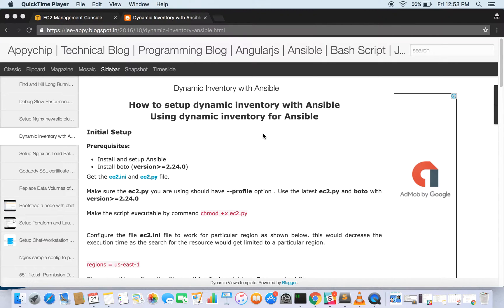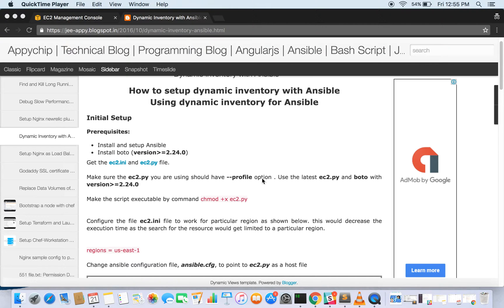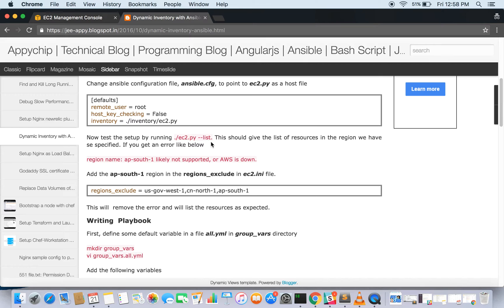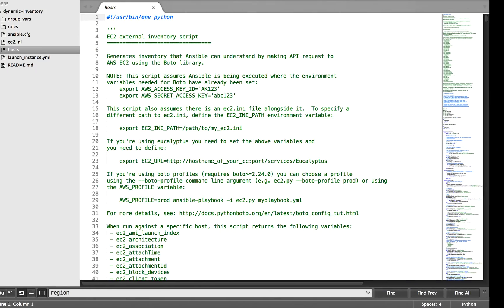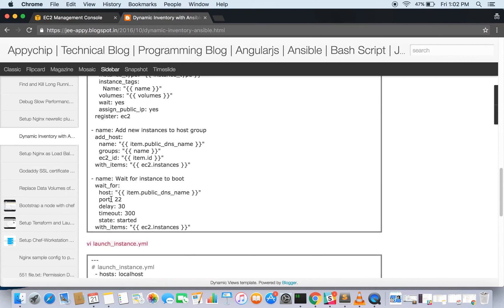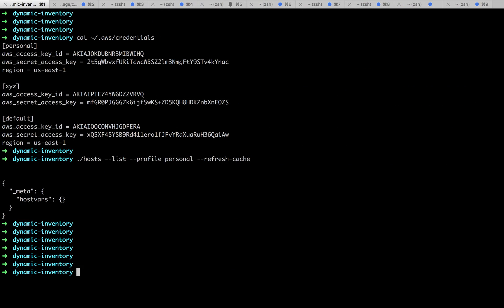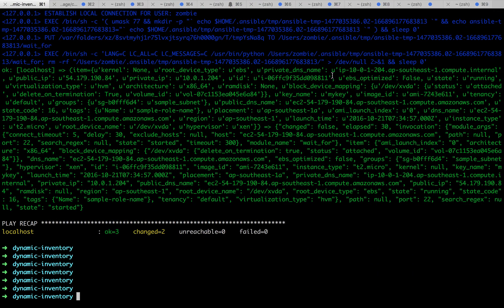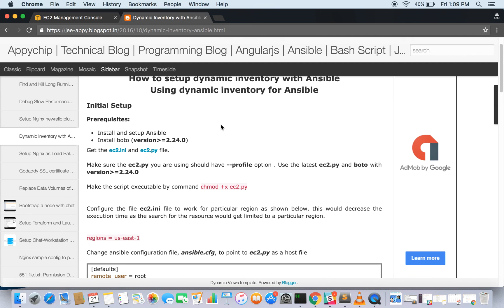Ansible Dynamic Inventory Tutorial | How To Launch EC2 Using Ansible Dynamic Inventory | AWS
A video tutorial on how to use dynamic inventory in Ansible. The ansible playbook and commands are on the blog